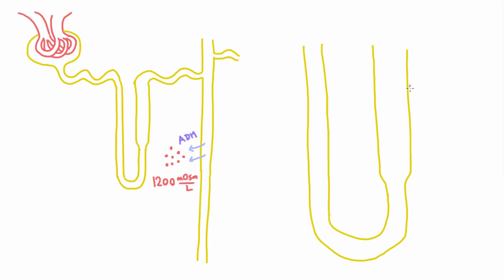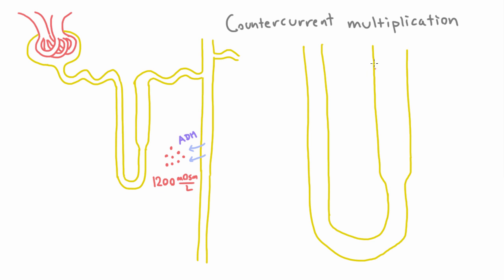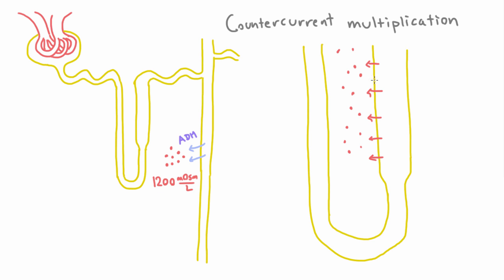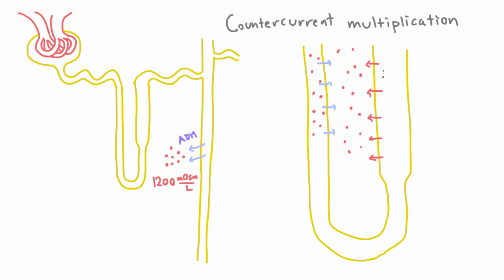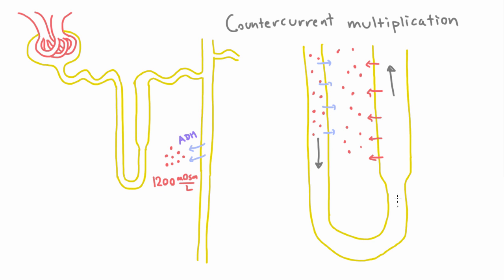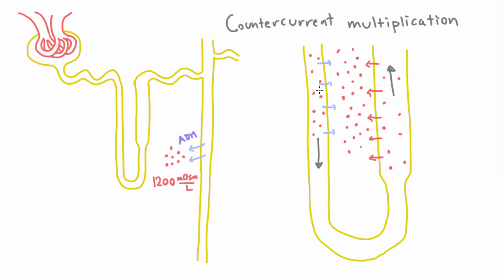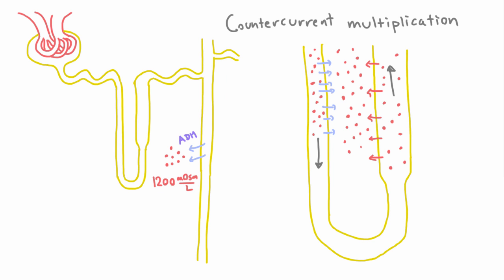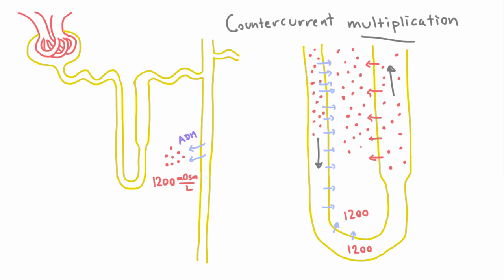Countercurrent Multiplication in the Loop of Henle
Learn about how the loop of henle develops a concentration of 1200 mOsm/L in the medulla of the kidney via a mechanism called countercurrent multiplication, or countercurrent exchange.